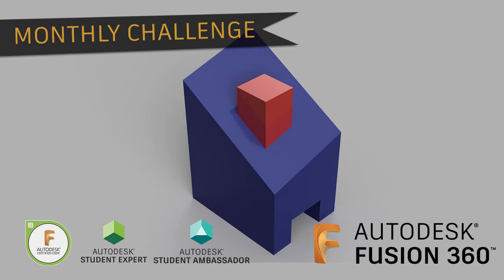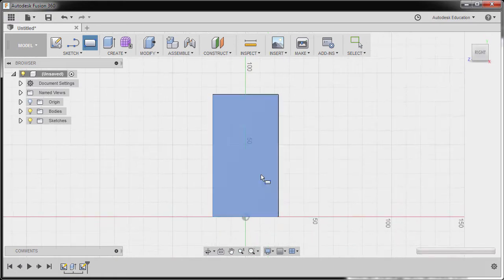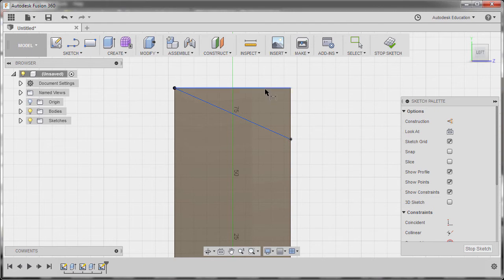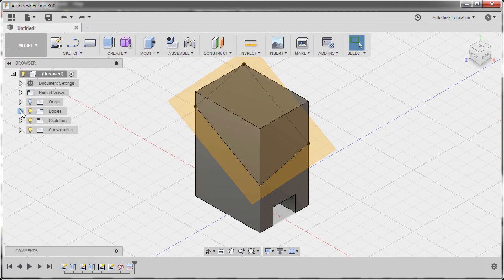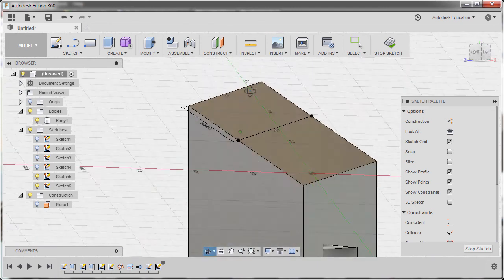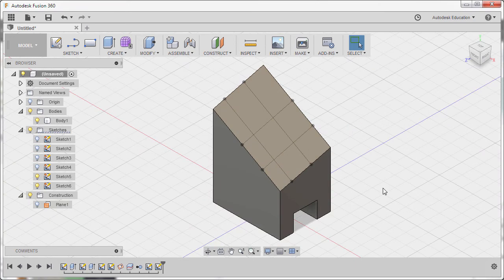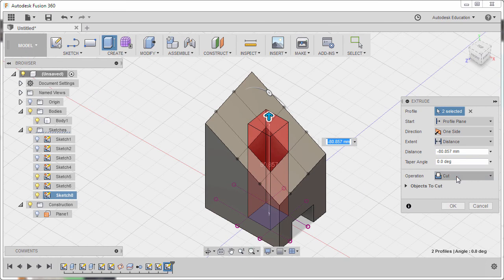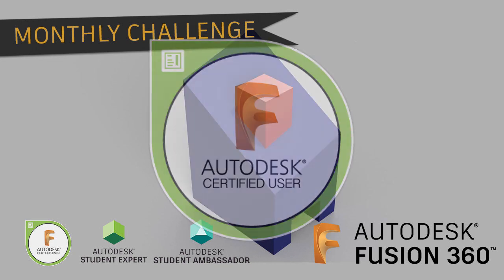Fusion 360 Challenge of the Month: SEPTEMBER 2017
Mechanics:

1. Complete all Monthly Challenges posted in Facebook and/or Linkedin.
4. Create and Name your Folder e.g. John Doe-School Name
5. Save the completed Monthly challenge inside your folder and name it as
Month-YourName-SchoolName
6. Post your works in Fusion 360 Gallery and place tags MonthlyChallenge and StudentExpert.

Key Takeaways:
1. Student Expert recognition
2. Worldwide gallery to showcase
3. Worldwide community
4. Competition opportunity
5. Full access to CADLearning portal with more than 35 products •
6. Certificate of Project Completion**